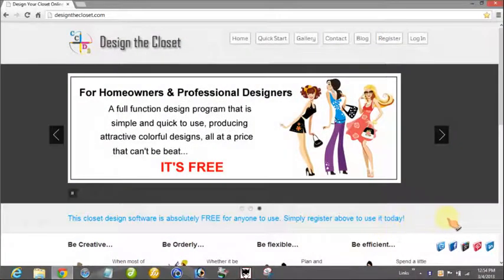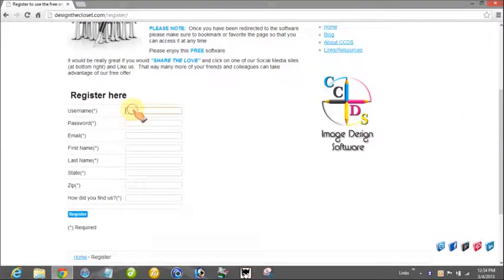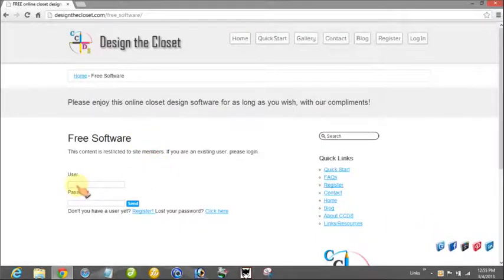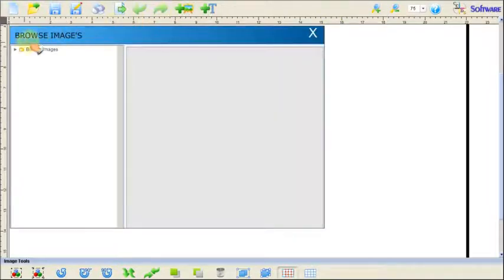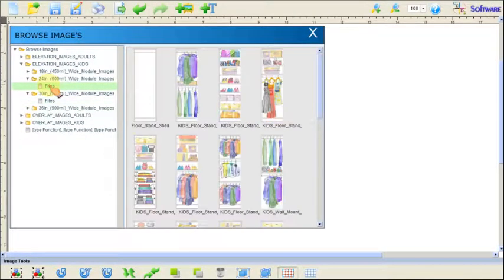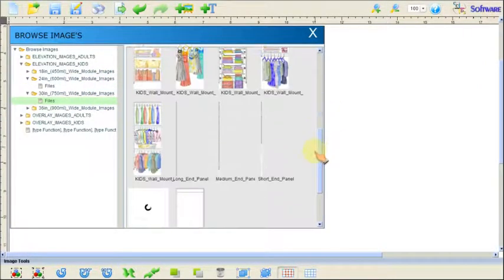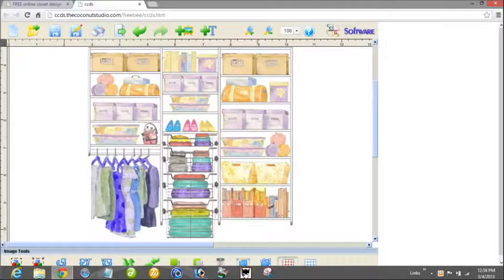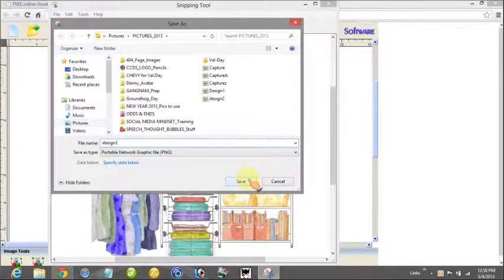CCDS_Closet-Design_A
CCDS_Closet-Design_A, Shows a small closet design being put together using the CCDS, Free Closet Design System